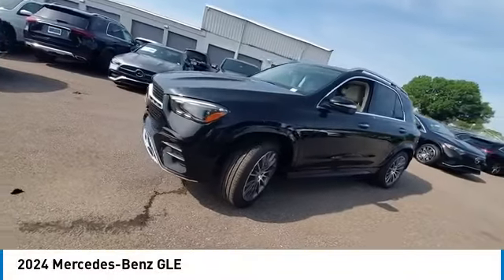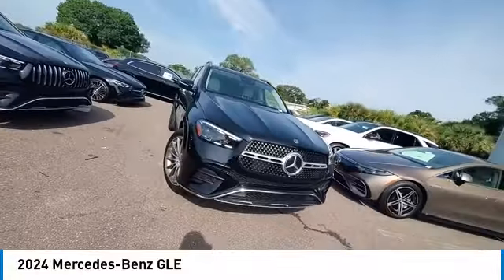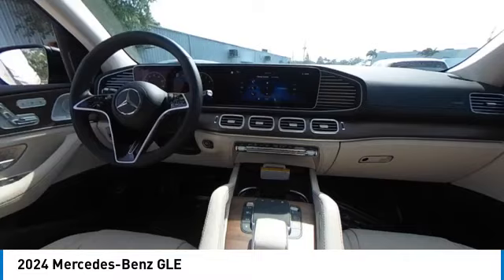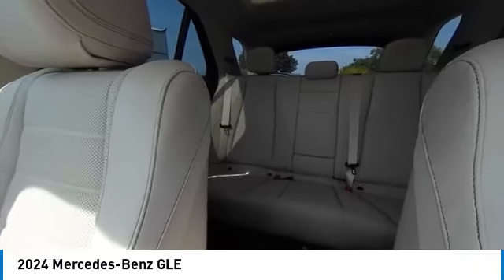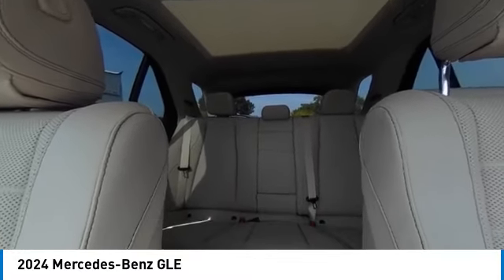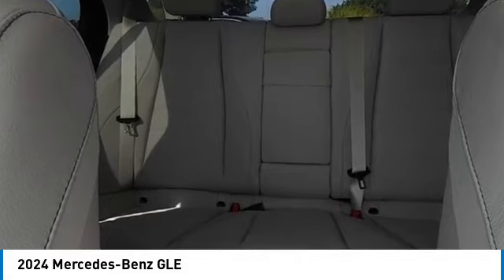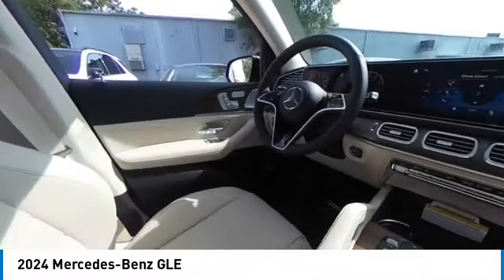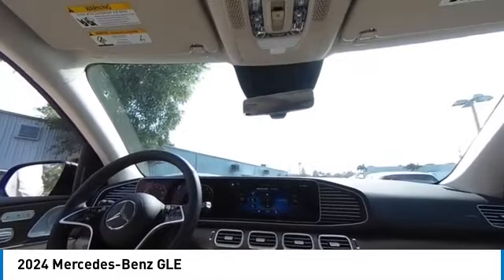2024 Mercedes-Benz GLE CMT242394